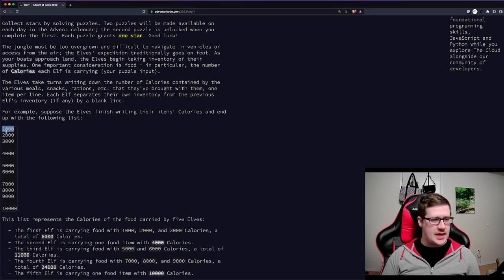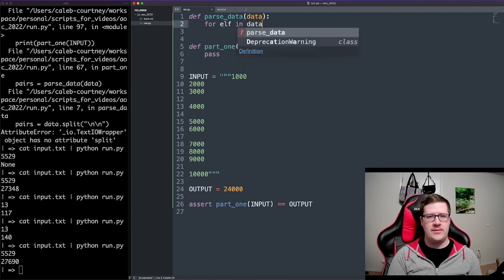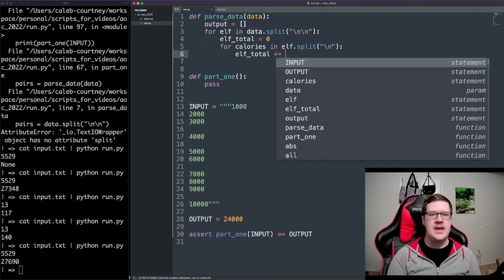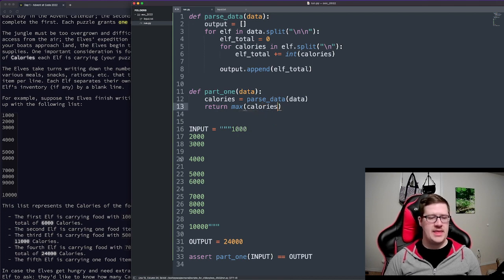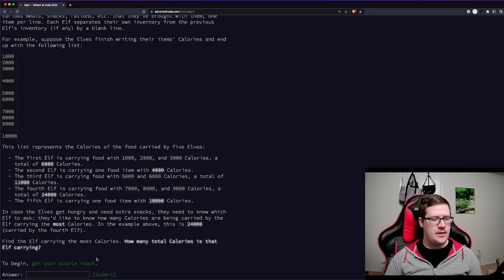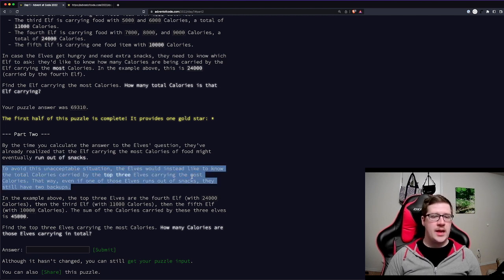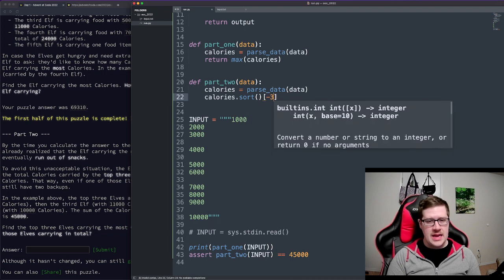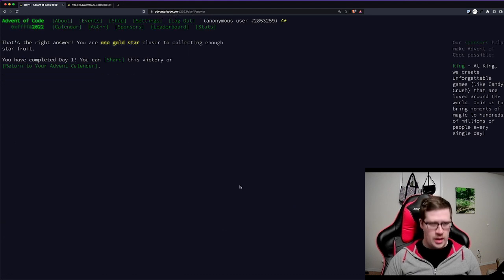Advent of Code - Day 1 - Python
Here's a suggested way to solve the problem for Advent of Code. I try to keep the explanations simple when solving the problem, which means this is not necessarily the shortest or fastest code, usually neither.